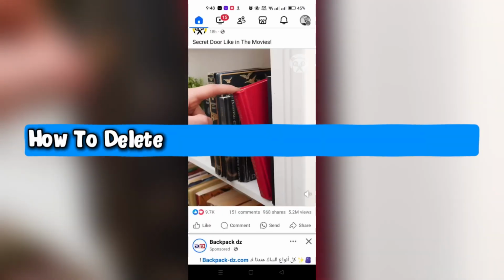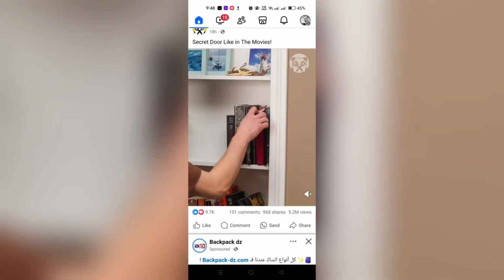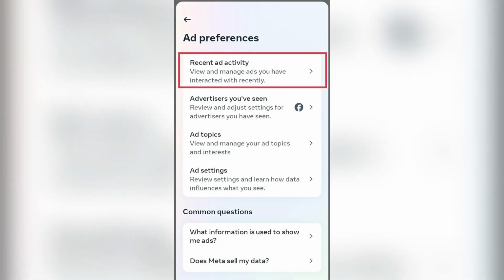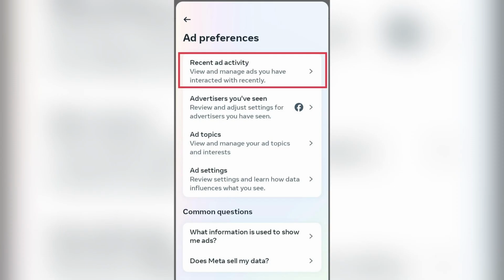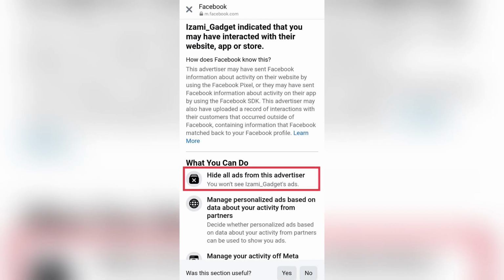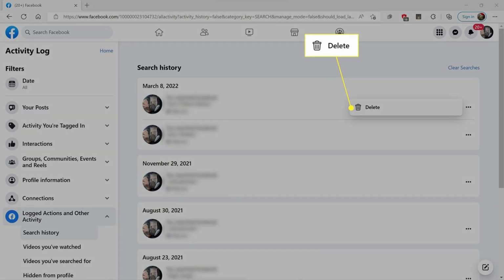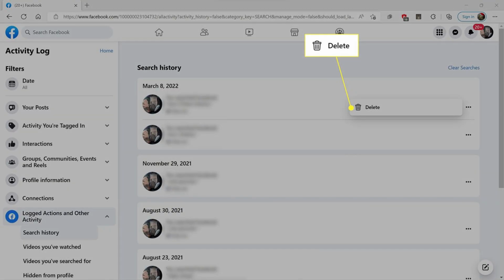How To Delete Recent Ad Activity On Facebook (2026) Full Guide!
In this video, I'll show you How To Delete Recent Ad Activity On Facebook